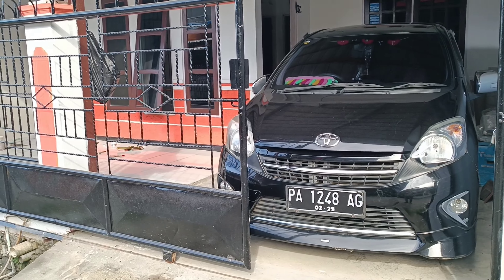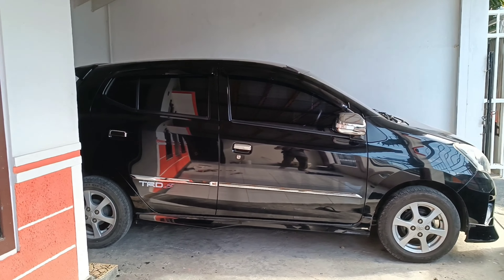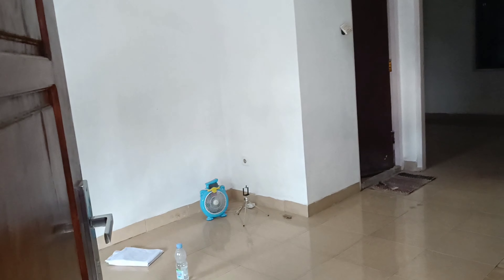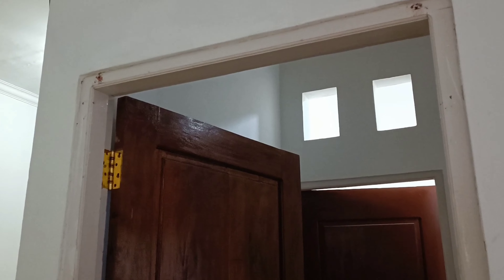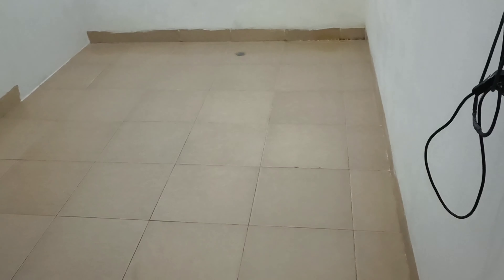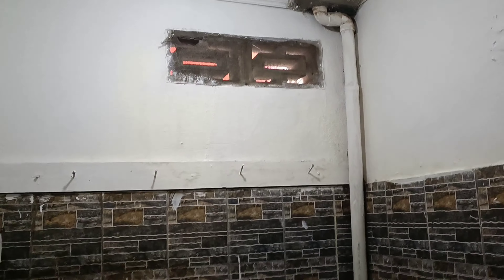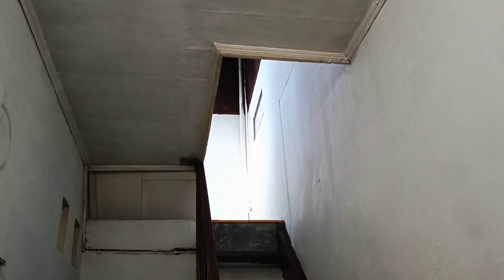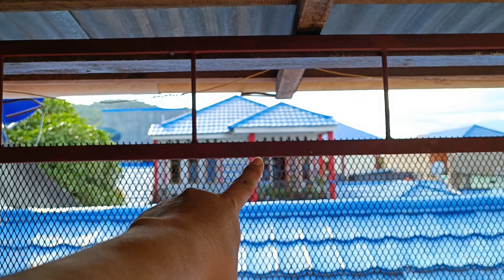Perumahan Puri Indah Tanah Hitam